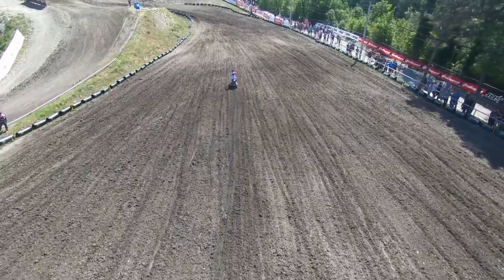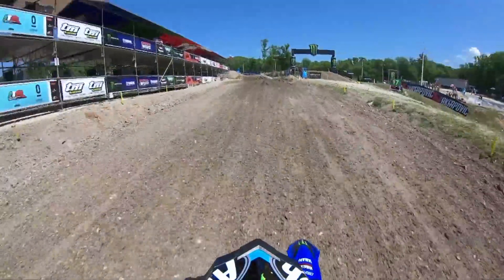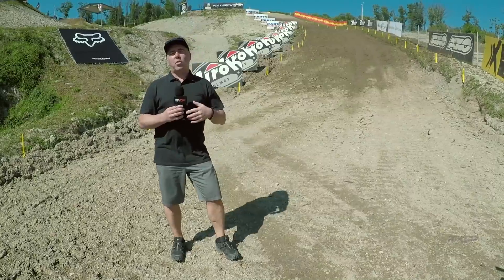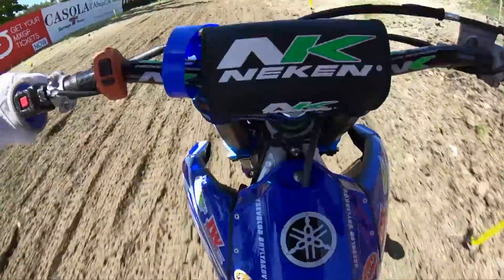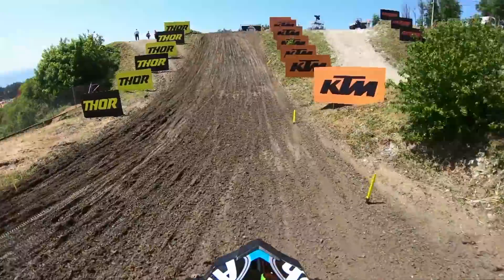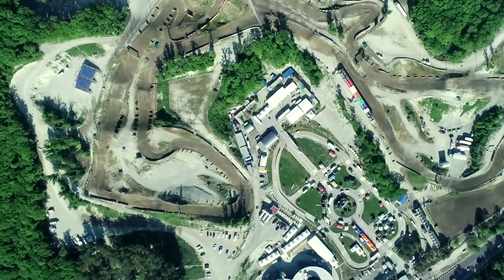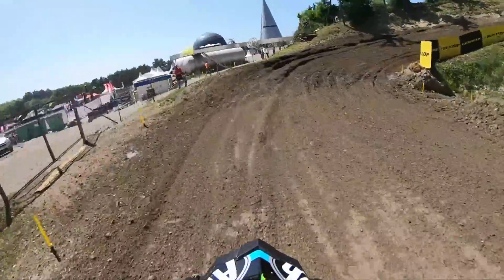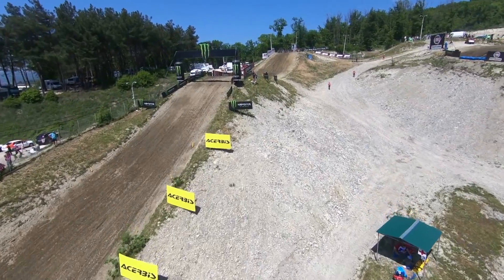GoPro Track Preview with Vsevolod Brylyakov - MXGP of Russia 2018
Official GoPro Track Preview with Vsevolod Brylyakov featuring Paul Malin comments